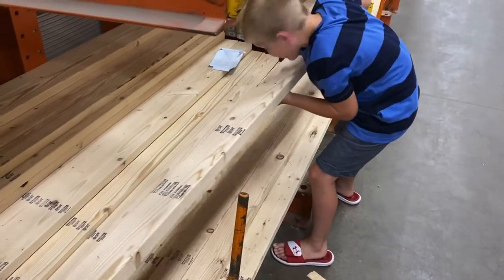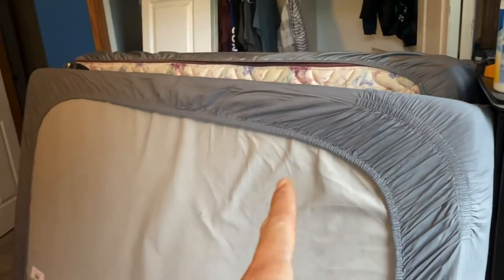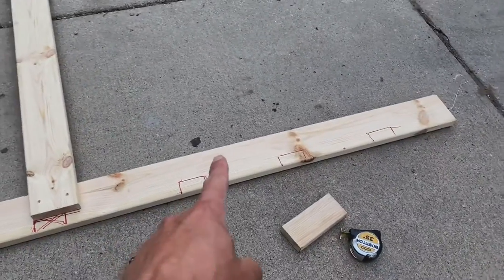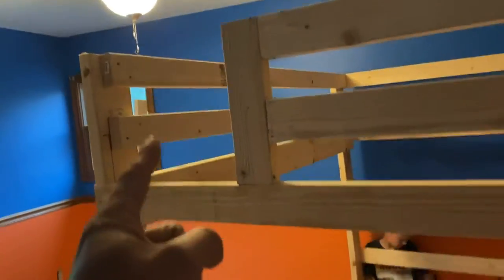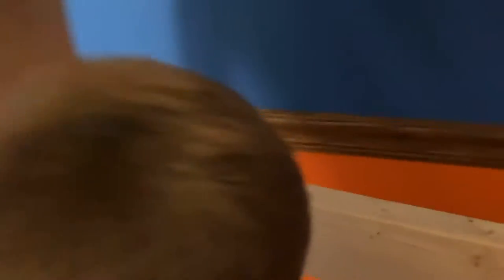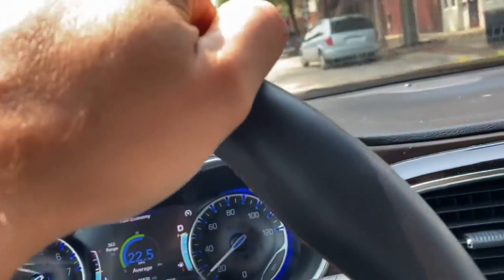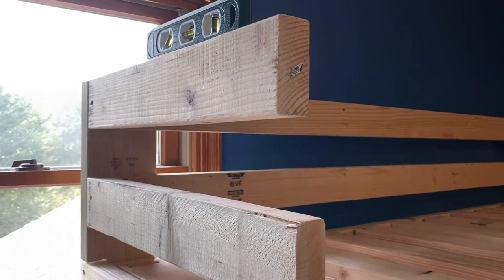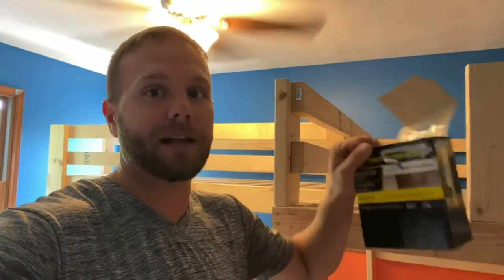Loft Bed DIY “Triple Stack” Under $500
Here Is A DIY Loft Bed Triple Stack Under $500 savespace . The boys and I built this loft bed concept to save space due to our upcoming twin babies. That’s right.. Twins!

Buy Pre Cut Loft Beds or Get your idea here-

Sleep Doctor 8’ Memory $199 -

Diablo 12 Miter Blade -